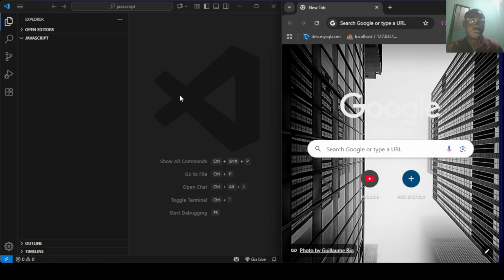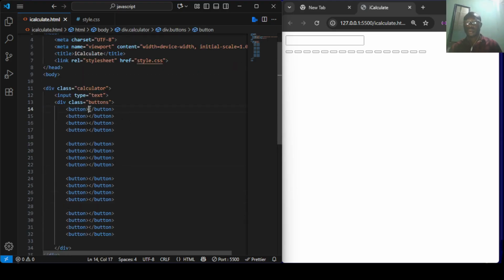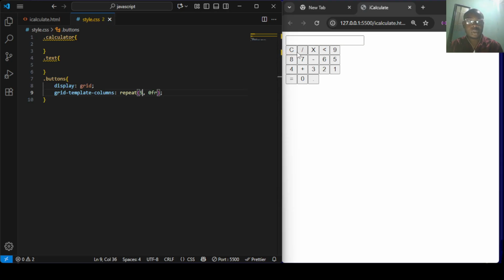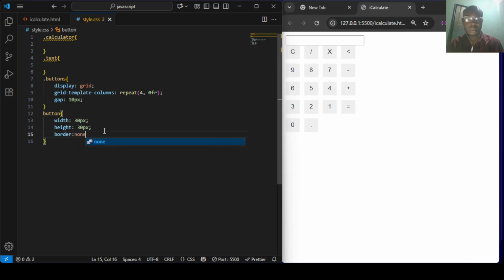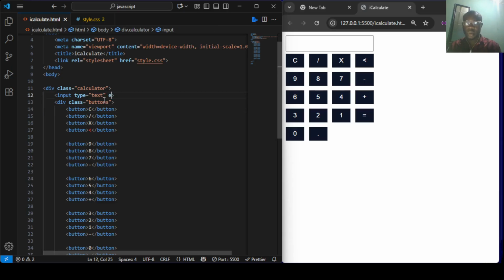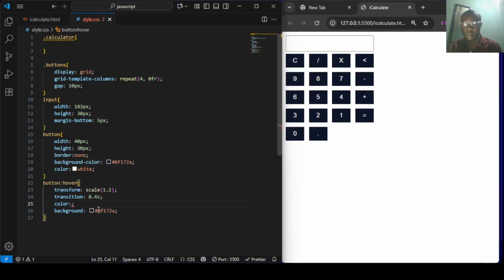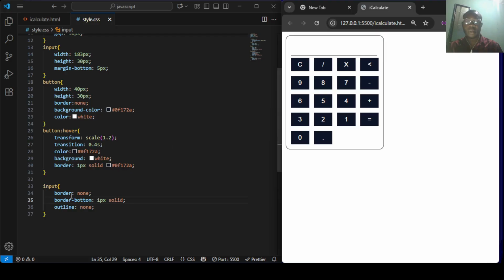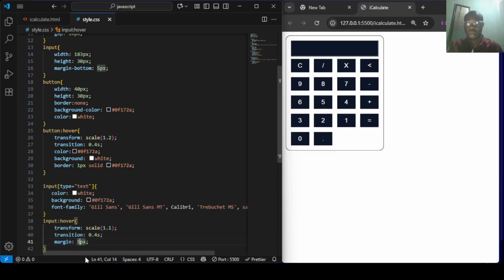Calculator - Creating, Designing & adding Functionality - 1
In this video, I’ll walk you through how to create and design a fully functional calculator from scratch using HTML, CSS, and basic JavaScript. Perfect for beginners who want to understand the logic behind calculator operations and learn how to style a simple web project beautifully!